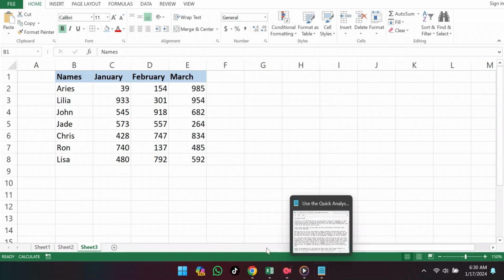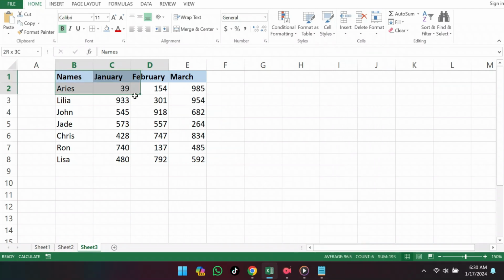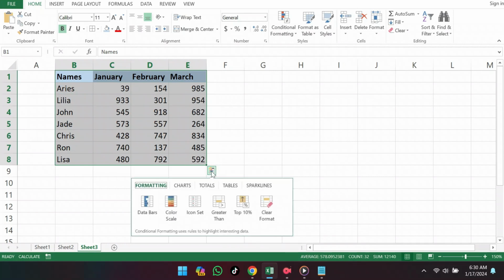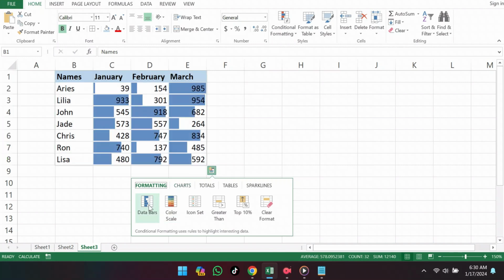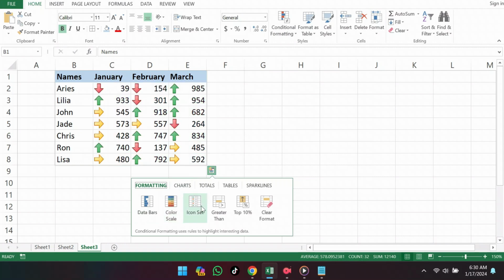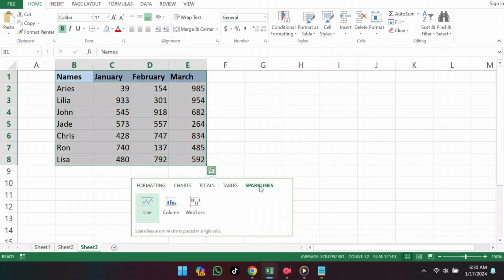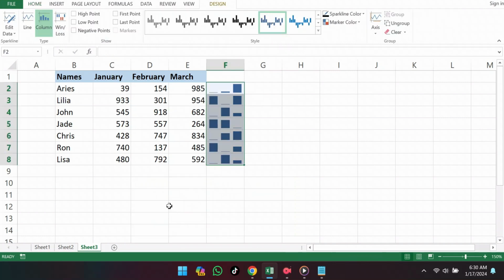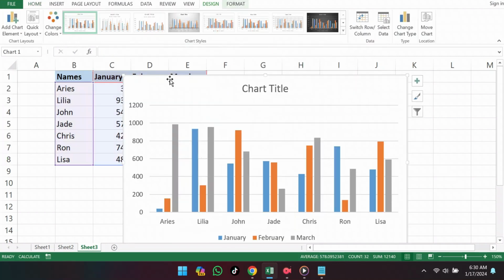How to Use the Quick Analysis Tool in Excel | Microsoft Excel Tutorial (2025)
Want to automate the process of renaming your Excel worksheets based on cell values? This video will guide you step-by-step on how to set up your Excel workbook so that worksheet names automatically change according to the content of specific cells. This feature is incredibly useful for organizing large workbooks, project tracking, or dynamic reporting.

In this tutorial, you'll learn:
How to write and implement a VBA script to rename worksheets.
Step-by-step instructions to link worksheet names to specific cell values.
Tips for managing and troubleshooting VBA code in Excel.

Automate your Excel tasks—follow these steps to automatically change worksheet names based on cell values and enhance your workflow!

Chapters:
00:00:00 - Intro
00:00:10 - Data visualization
00:00:35 - Analyze and Visualize Data
00:00:52 - Try out different visualizations
00:01:09 - Variability of options
00:01:25 - Quick Data Analysis